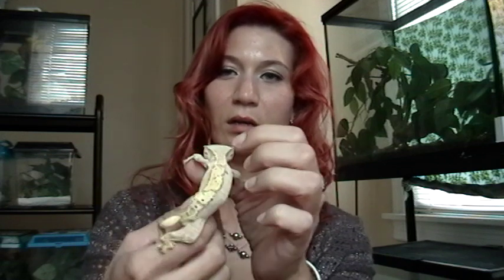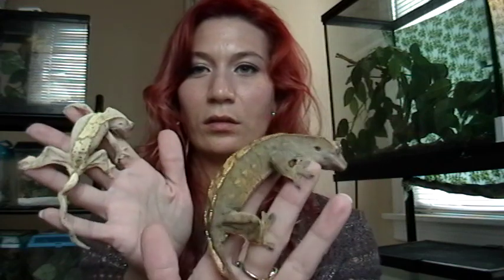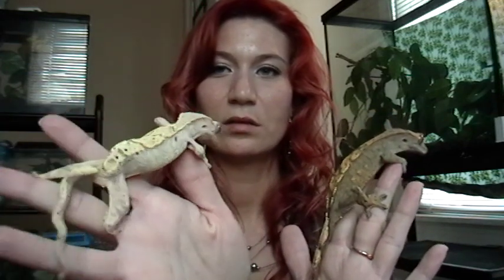Update 10.18.10 pt2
Updates on my reptile collection & MBD.